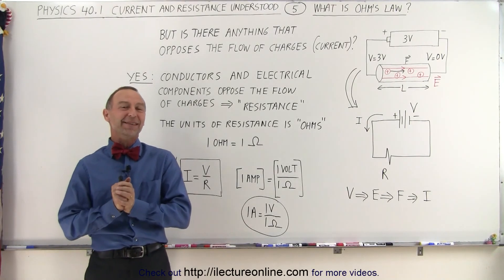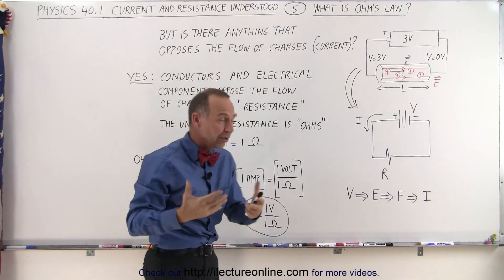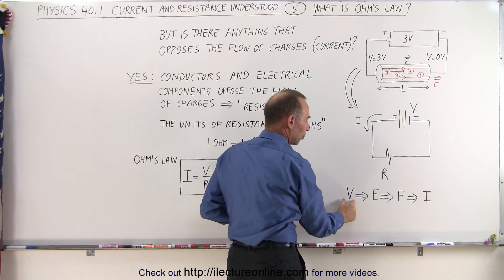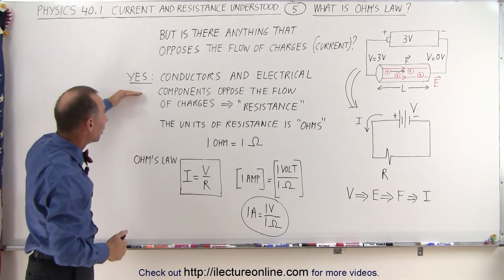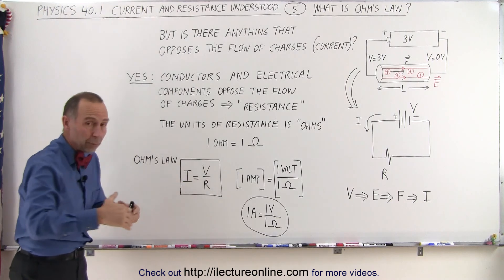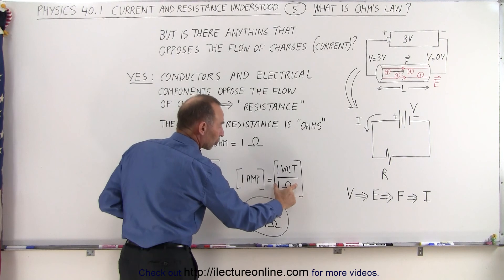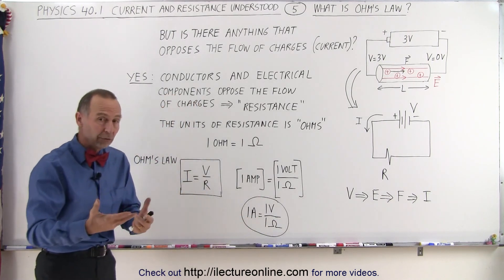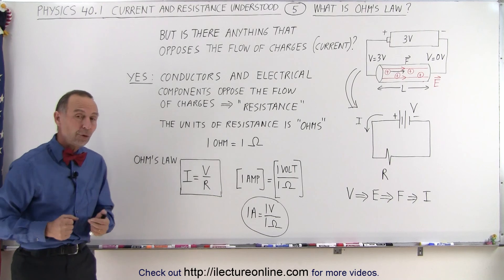Physics - E&M: Ch 40.1 Current & Resistance Understood (5 of 17) What is Ohm's Law?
In this video I will explain that an ohm is defined as the resistance of a current. Or, I=V/R where R=resistance whose units is in ohms. One amp=1Volt/1ohms, the greater the resistance the smaller the current.